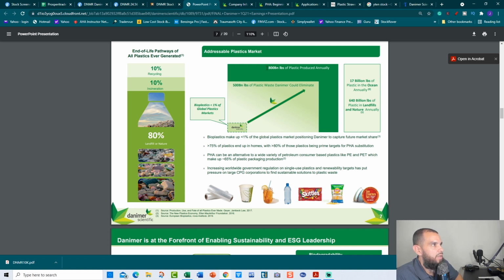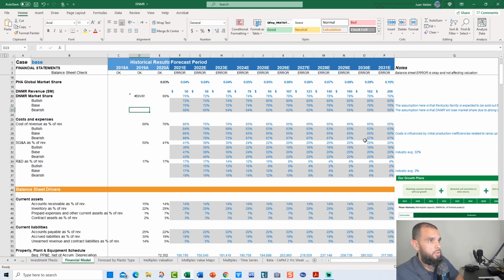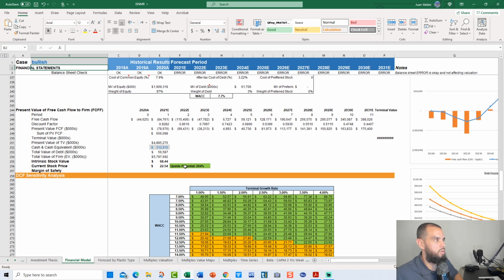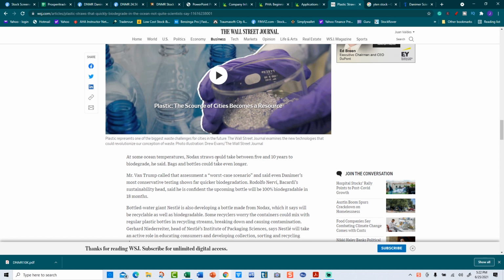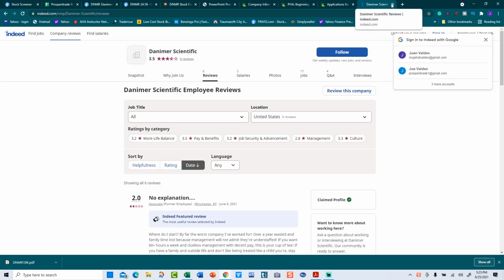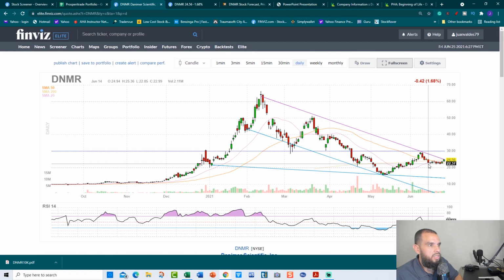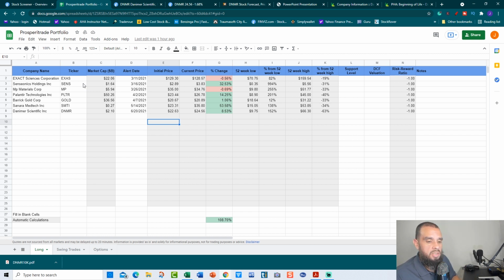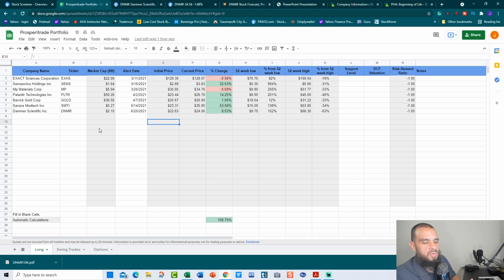DNMR Stock due diligence.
Danimer Scientific is a pioneer in creating more sustainable, more natural ways to make plastic products sold under the proprietary NodaxTM brand name. For more than a decade, the Company’s renewable and sustainable biopolymers have helped create plastic products that are 100% biodegradable and compostable.

This publication is provided to you solely for informational and/or educational purposes. This publication is not offered as advice (whether professional, financial, or investment advice or otherwise), nor does it contain recommendations or endorsements of any kind and you should not rely on this publication in such a way.
ProsperiTrade is not registered as an investment adviser with the U.S. Securities and Exchange Commission. The content and information provided by ProsperiTrade, the Site, and the other products and services of ProsperiTrade, is solely incidental to the business and activities of ProsperiTrade in providing educational services. If you require financial advice, you should consult an independent financial adviser.